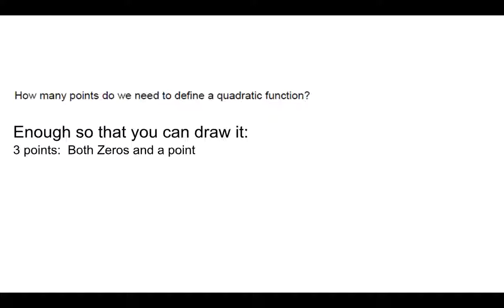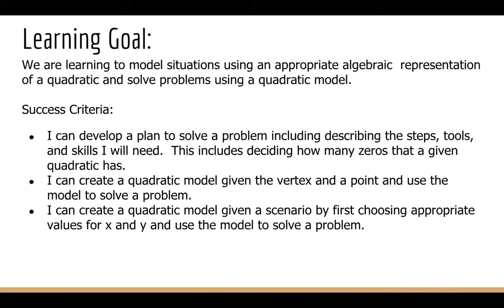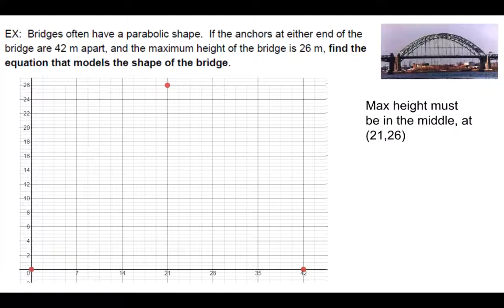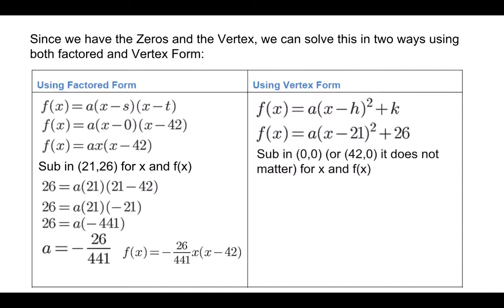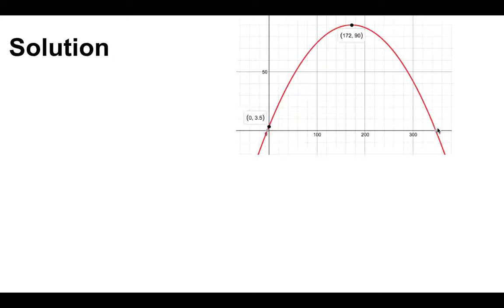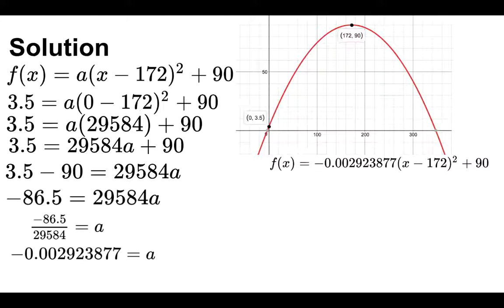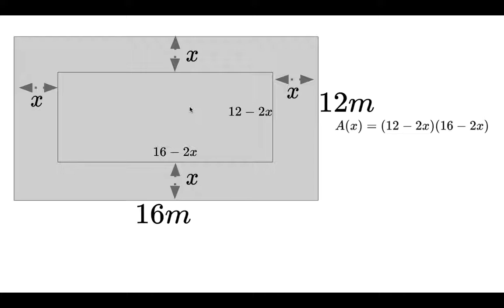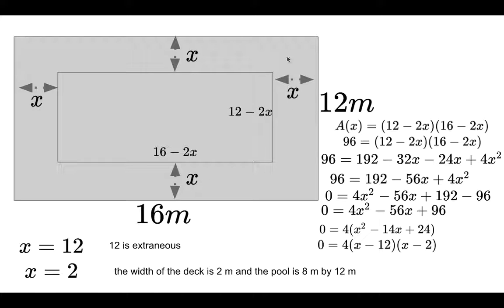Quadratics Lesson 5 - The Skills - Modelling